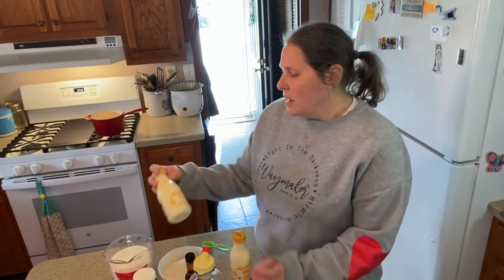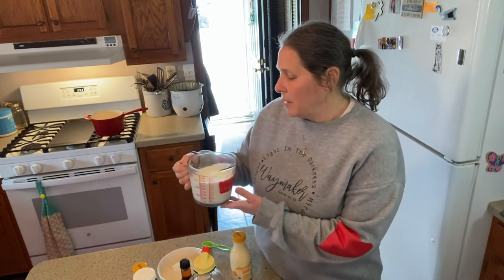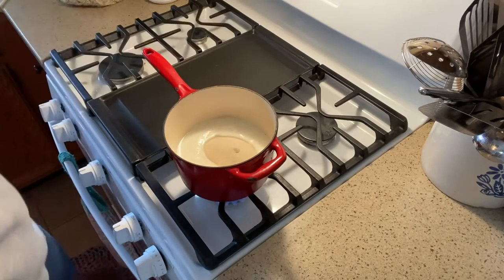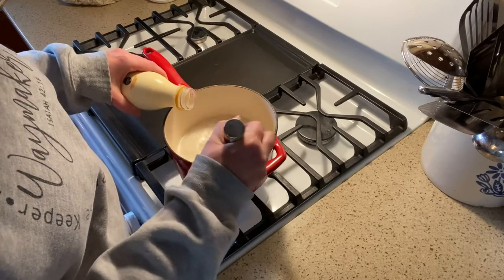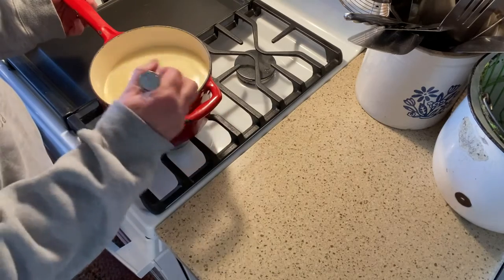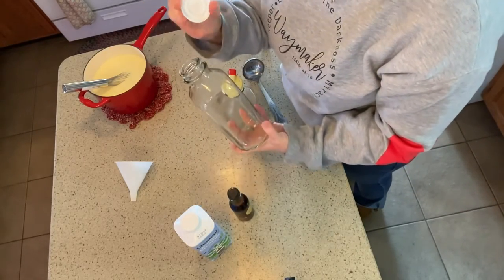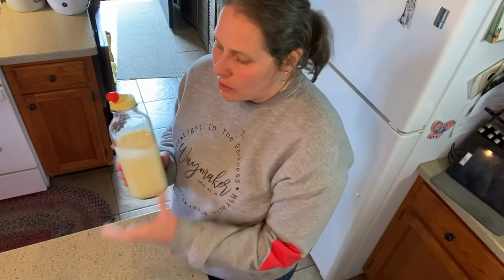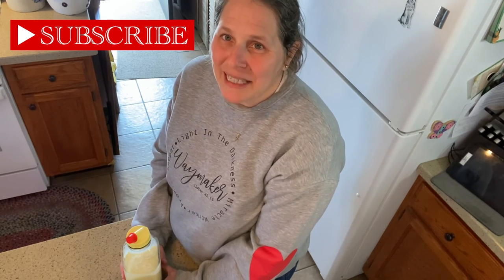Homemade Coffee Creamer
3 Cups Organic Milk
1 1/2 Cups Sugar
3 Cups Heavy Cream
1 1/2 Tablespoons Vanilla Extract

Link for bottles: